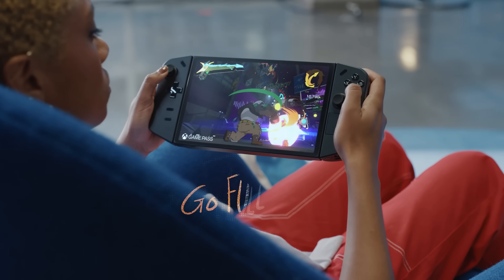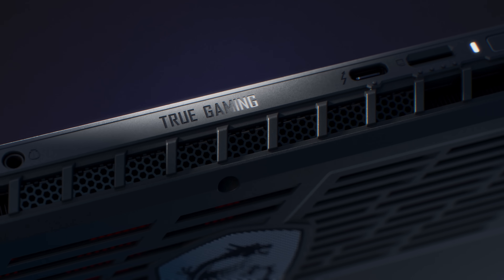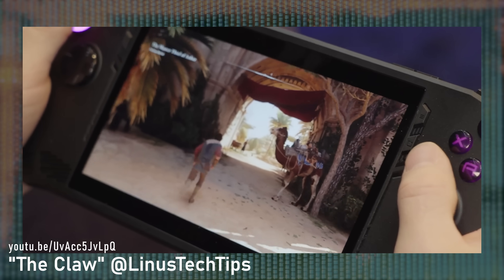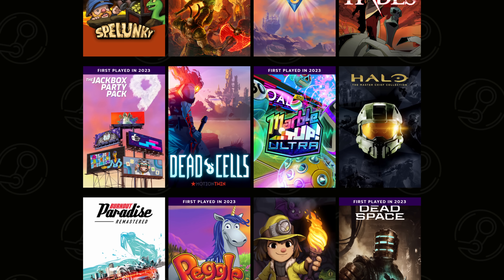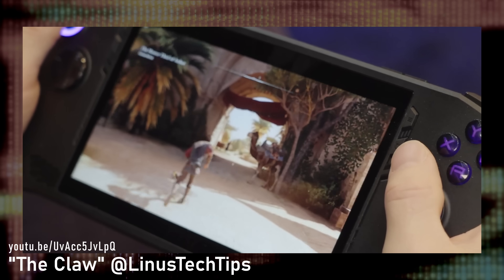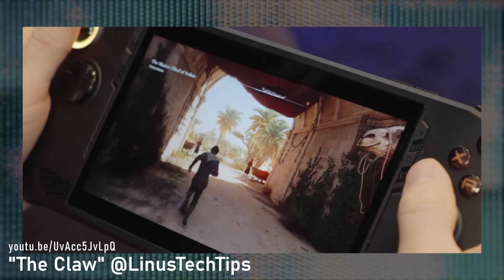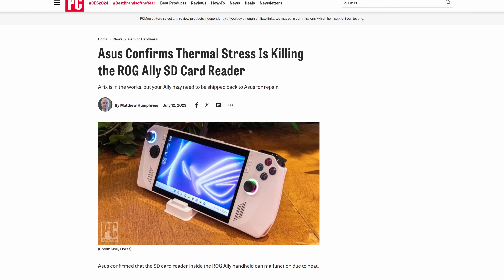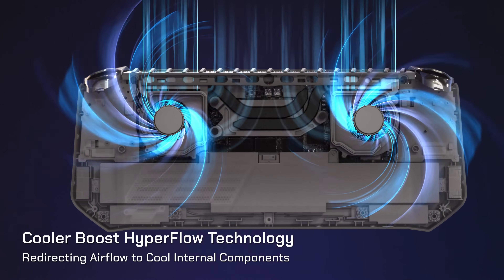Why the MSi Claw is the most exciting handheld since the Steam Deck!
I love the Steam Deck, but that hasn't stopped me from getting excited about other handhelds. And the MSi Claw is the most exciting handheld since 2022. In this video, we delve into my reasoning!

-- Chapters --
00:00 - Introduction
00:45 - The MSI excites me
01:12 - Performance on the Intel GPU
01:55 - Expectations for handheld gaming
02:37 - The Steam Deck's biggest weakness: no Thunderbolt
03:16 - Will I buy an MSi Claw
03:35 - Some of the issues I expect with the MSi Claw
04:01 - It ships with Windows of all things
04:37 - Framerates and performance
04:57 - The screen resolution is massive overkill
06:25 - SD Card reader placement
06:44 - Missing controls